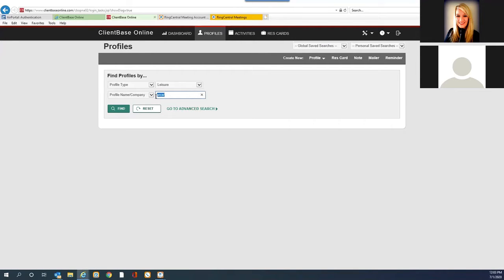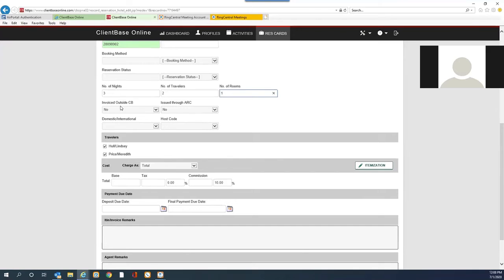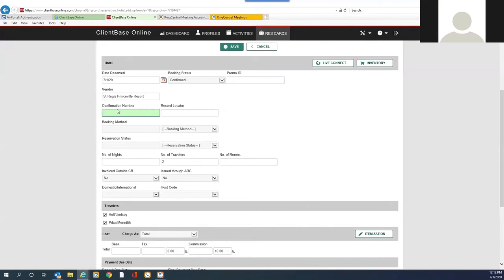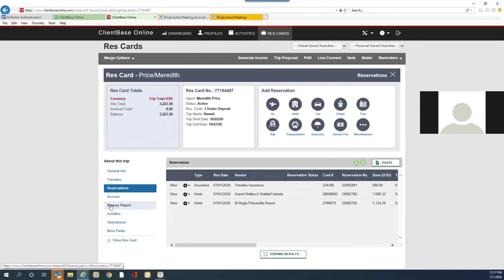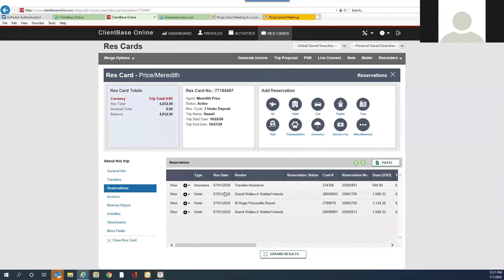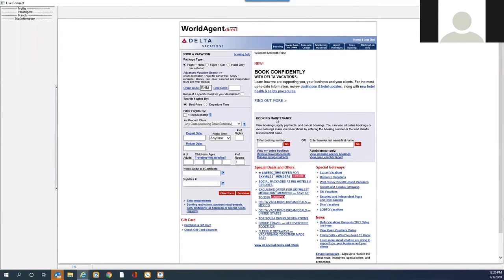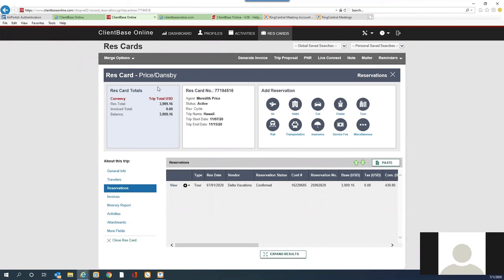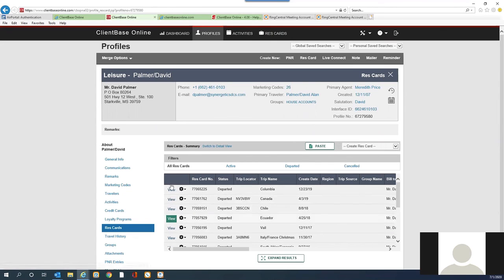Client Base Res cards and live connect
Client Base training session - review of Res cards and live connect.